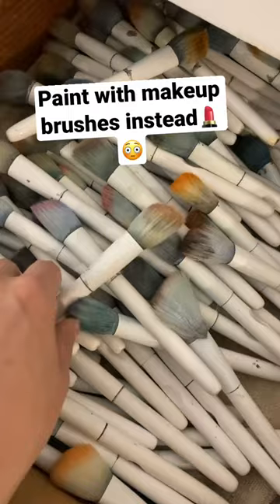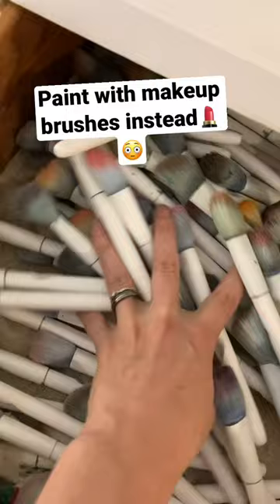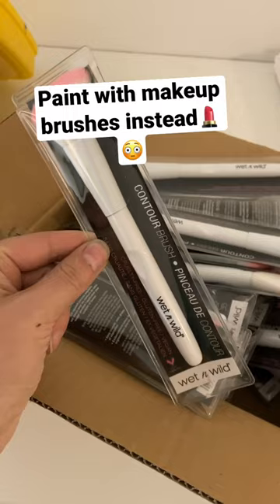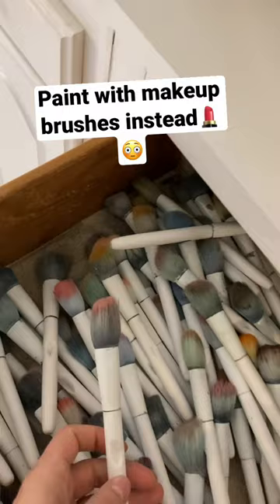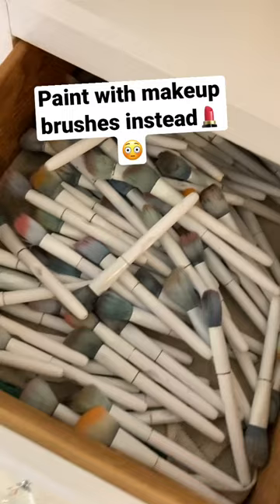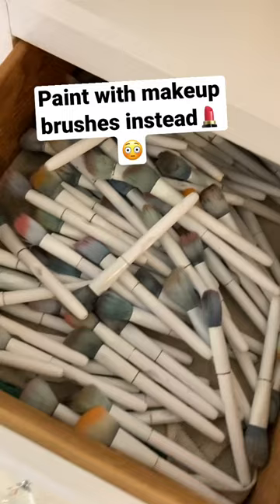Painting with makeup brushes! 😳💄art